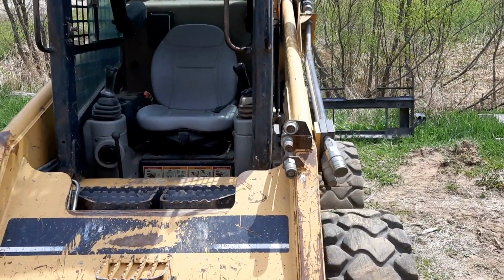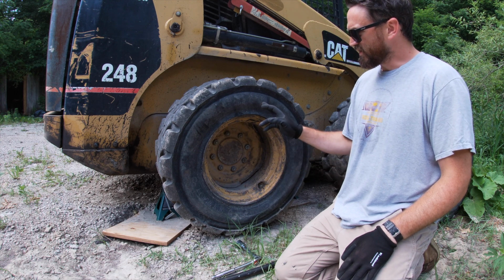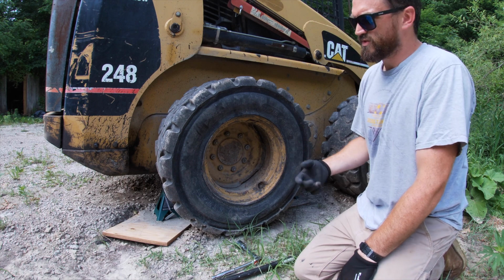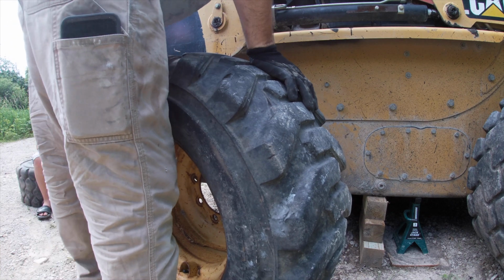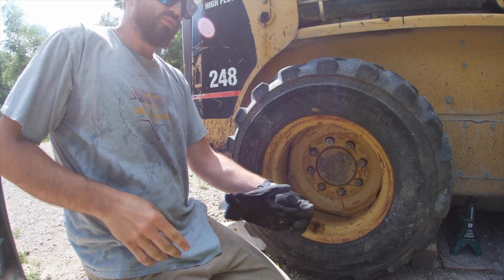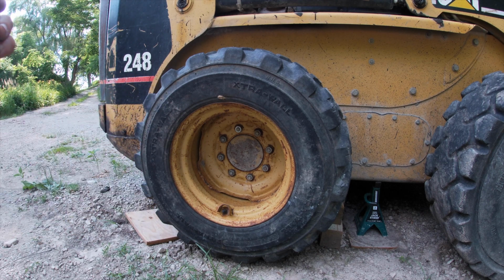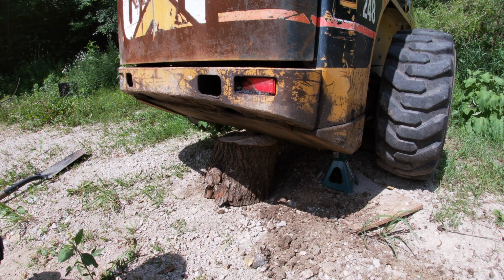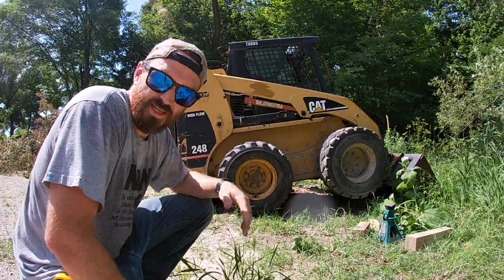NEW TOOL! | Cat 248 Skid Steer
We got a new toy!.. Whoops, I mean tool! A skid steer has joined the Restoration Valley family and it will be a HUGE help for the goals and ambitions we have for the property and barn. Enjoy the video!

About:

Our family is on a mission to restore and rebuild our 130 year old property. We want to invite you to be apart of our mission to bring this place back to its former glory and then some!

Fiskars X27 Splitting Axe
Hooyman 8 lb Splitting Maul

Check us out on Instagram! @restorationvalley